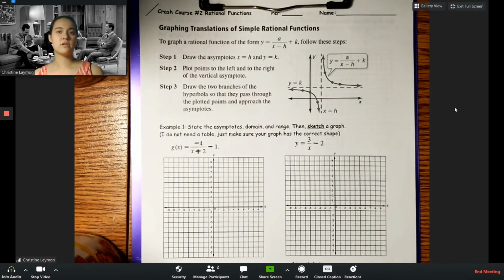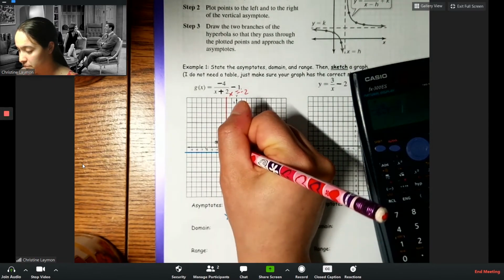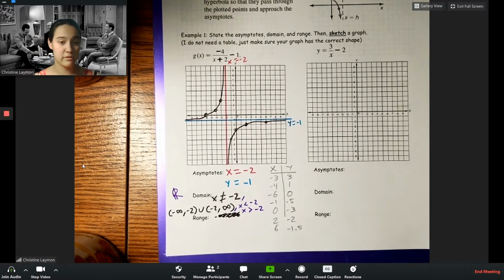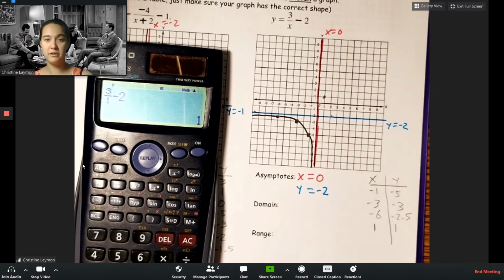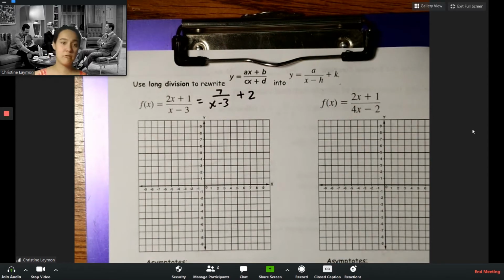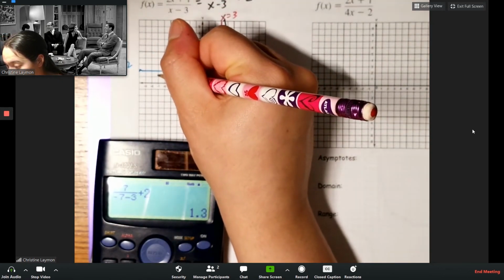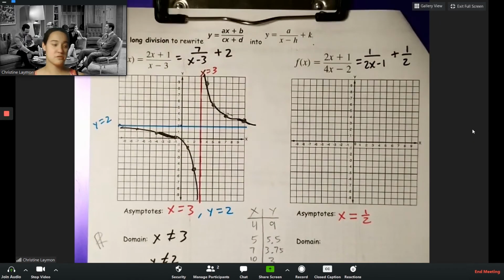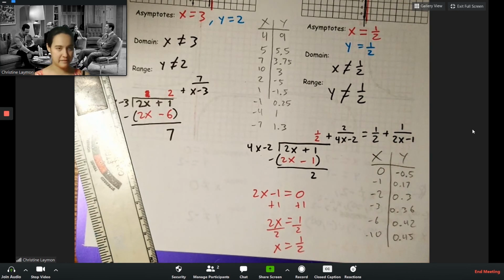Rational Functions Part 1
This covers the first 2 pages of Crash Course #2 Rational Functions and deals with finding asymptotes and recognizing graphs. It also uses some long division to convert into other forms of rational functions.

0:00 Simple Rational Functions
15:35 Rewriting Rational Functions using Long Division